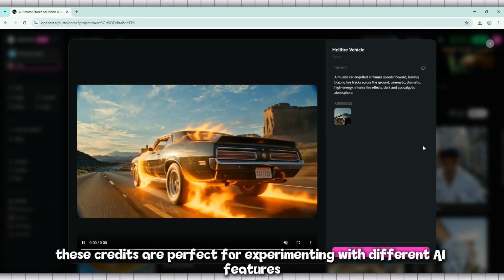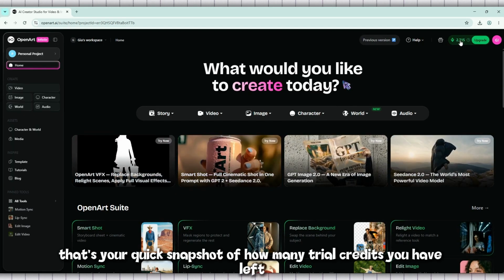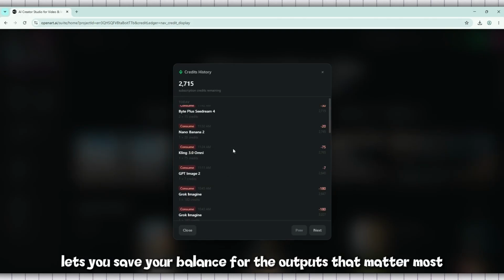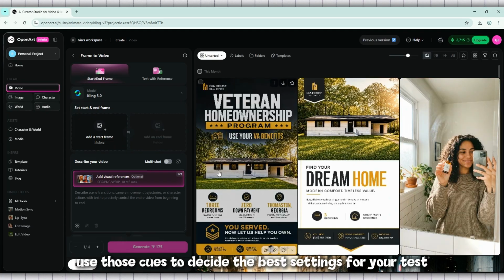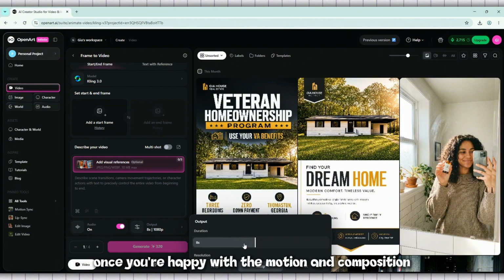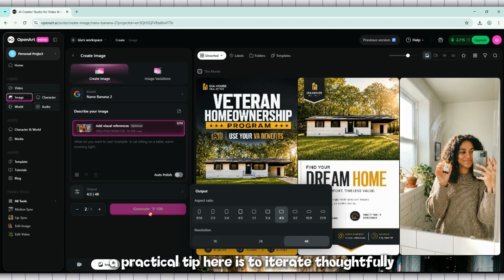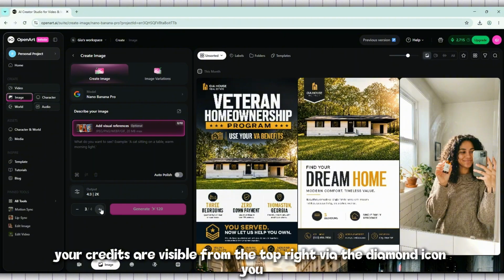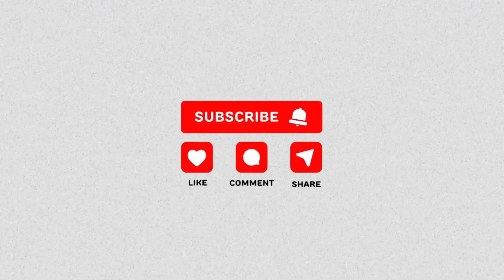How To Use Openart AI Trail Crédits (2026 Guide)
Discover the latest advancements in artificial intelligence with OPENART AI, a cutting-edge technology that's changing the game in 2026. In this video, we'll delve into the world of OPENART AI, exploring its capabilities, features, and applications. Learn how OPENART AI works, its potential uses, and what the future holds for this innovative technology. Whether you're a tech enthusiast, a business owner, or simply curious about the latest AI trends, this video is for you. Get ready to unlock the power of OPENART AI and stay ahead of the curve in the ever-evolving world of artificial intelligence.